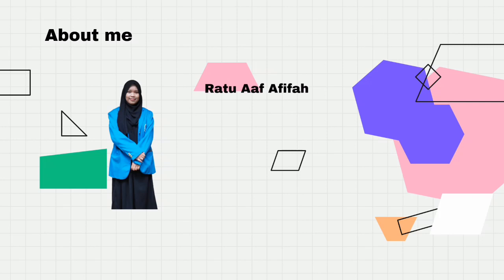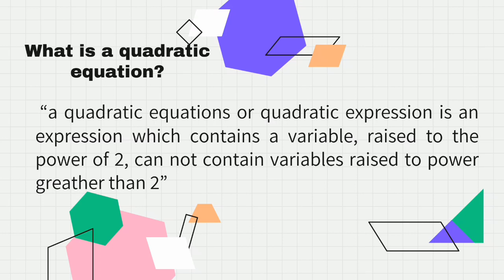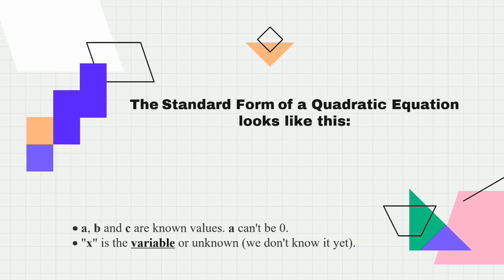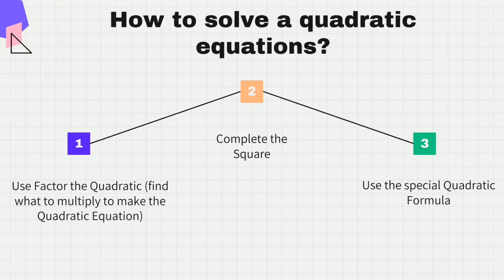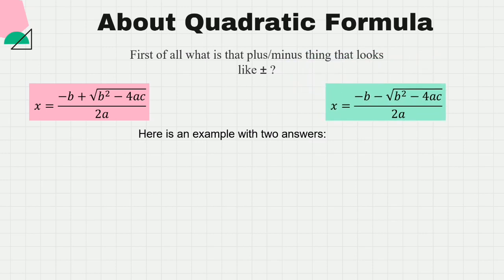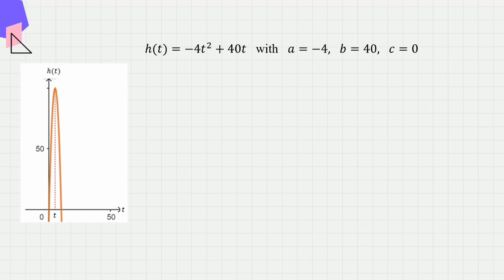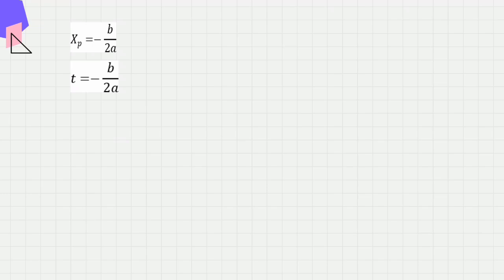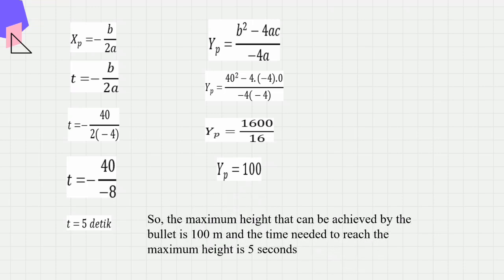Quadratic Equations: Definition, General Form, and How to Find the Solutions (Use Quadratic Formula)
Hi everybody! How do you do?

This video was made as my final exam assignment in English for Mathematics Education, lectured by Mrs. Khamida Siti Nur Atiqoh, M.Pmat

Name : Ratu Aaf Afifah
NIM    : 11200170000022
Class : 5A

In this video I will explain material about a Quadratic Equations.

I hope this video can be useful for all of you who watch.